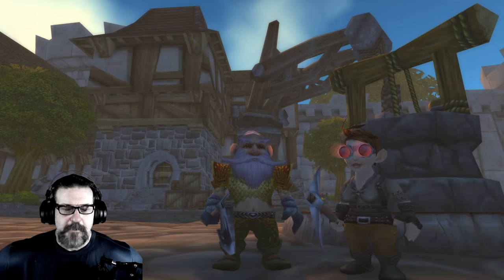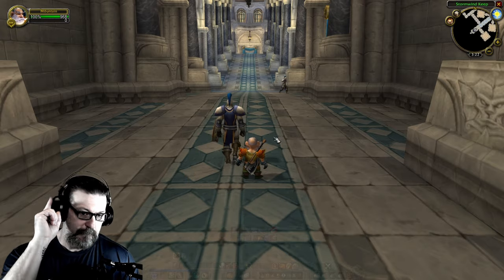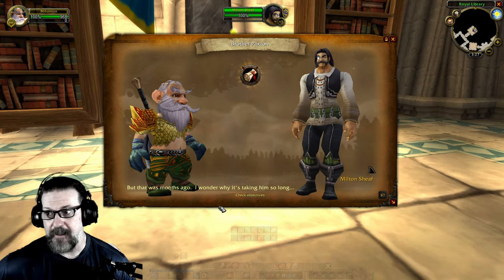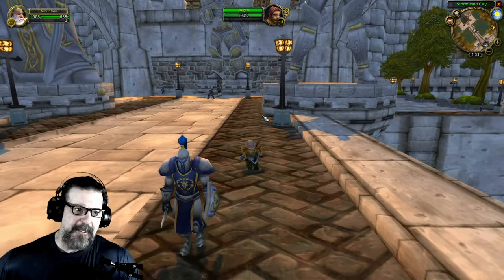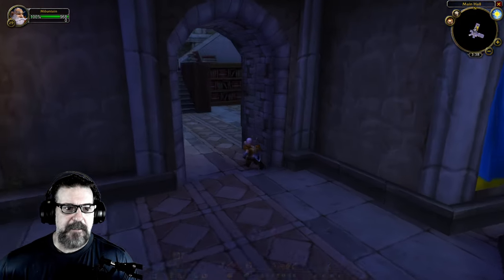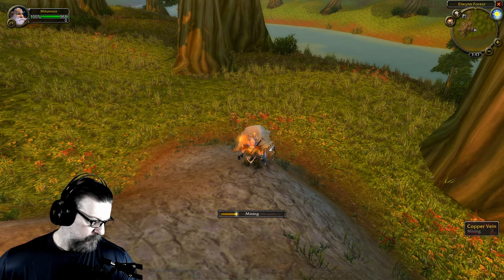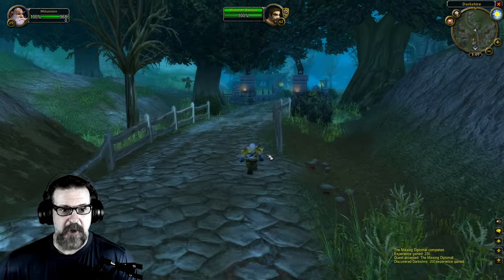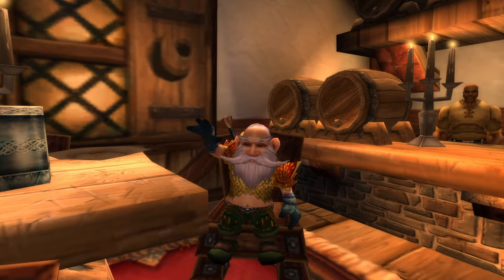Travelin' Man - Classic WoW - Gnome Warrior - Ep.54